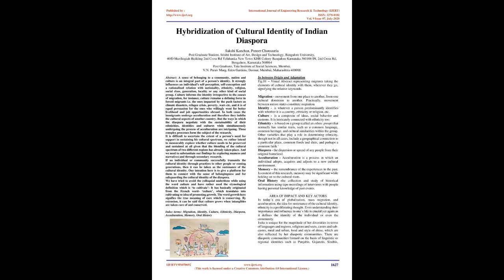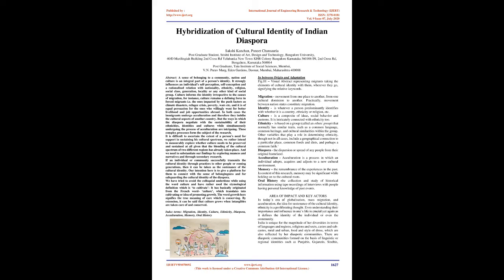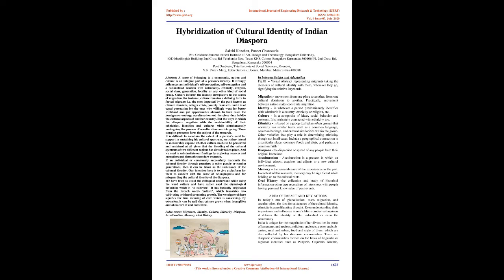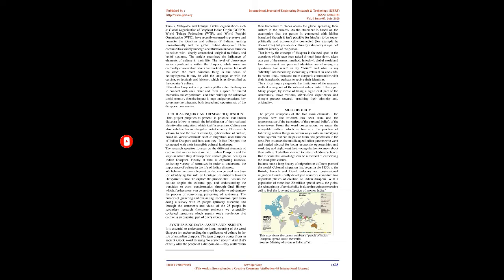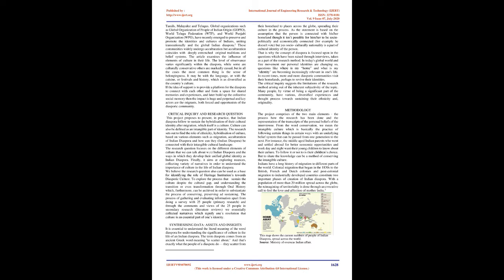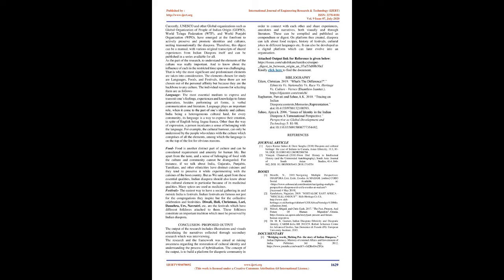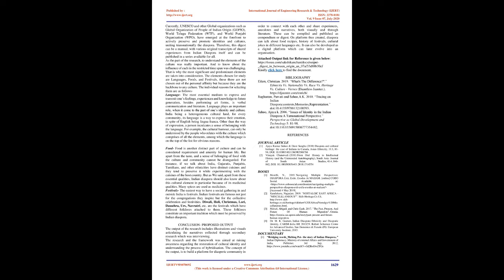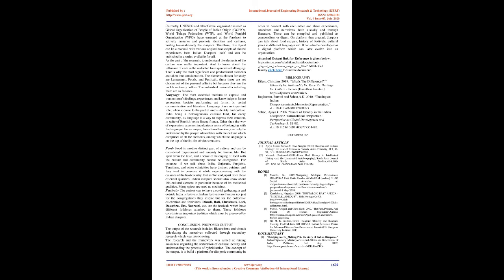Hybridization of Cultural Identity of Indian Diaspora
Sakshi Kanchan , Puneet Chansauria

A sense of belonging to a community, nation and culture is an integral part of a persons identity. It strongly influences an individuals self-perception, self-conception and a rationalised relation with nationality, ethnicity, religion, social class, generation, locality or any other kind of social group. Culture informs the identity irrespective to the causes of migration, for instance, culture remains a defining force in forced migrants i.e. the ones impacted by the push factors as climate disasters, refugee crisis, poverty, wars etc. and it is of equal persuasion for the ones who willingly went for better livelihood and job opportunities abroad. In both cases the immigrants undergo acculturation and therefore they imbibe the cultural aspects of another country. But the ways in which the diaspora negotiate with the sustainability of their ethnicities, identities and cultures while simultaneously undergoing the process of acculturation are intriguing. These complex processes form the subject of the research.

It is difficult to ascertain the extent of a persons need for support in sustaining his cultural spectrum, we rather intend to measurably explore whether culture needs to be preserved and sustained at all given that the blending of the cultural spectrum of two different regions has already taken place. And we need to substantiate our findings by exploring nuances and narratives and through secondary research.

If an individual or community successfully transmits the cultural identity through practices to other people or coming generations, then it can be taken as the sustenance of the cultural identity. Our intention here is to give a platform for them to connect with the sense of belongingness and for safeguarding the cultural identity of the diaspora.

We have tried to avoid the colloquial underdone while using the word culture and have rather used the etymological definition which is to cultivate- It has basically originated from the French word- culture, which translates into cultivating or idea of promoting growth. The word growth here signifies the true meaning of care which is conserving. By extension, it can be said that culture grows when intangibles are taken care of and conserved.